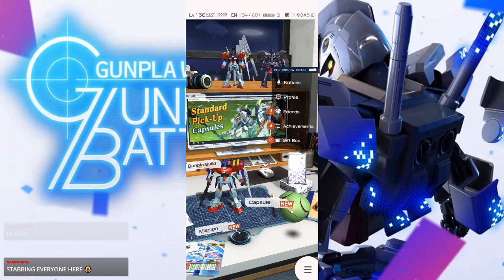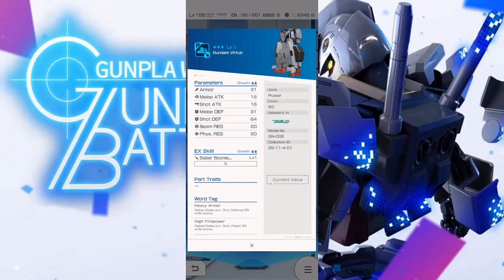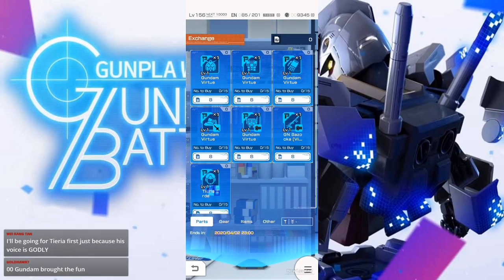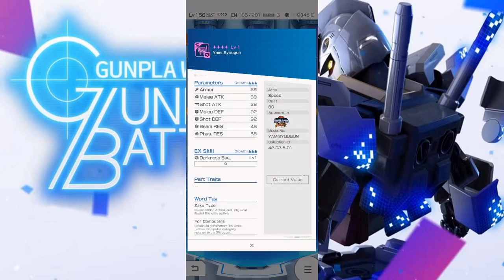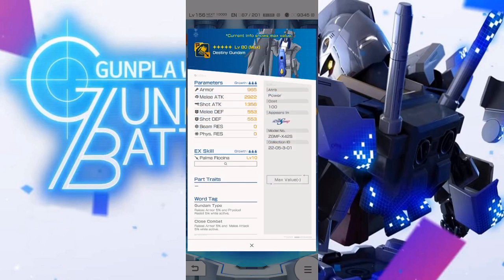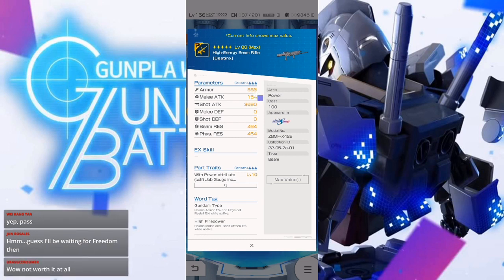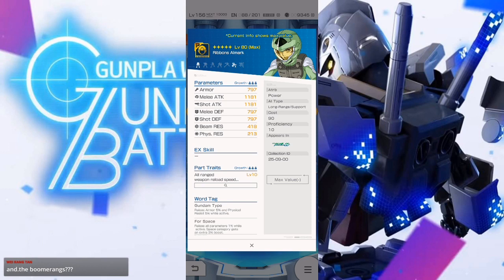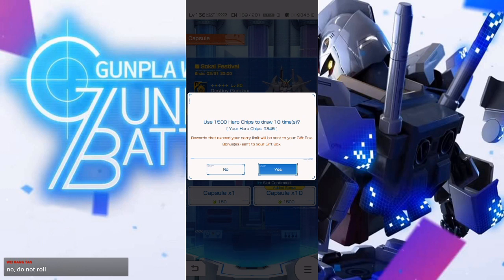Gunpla Warfare - 「Full Throttle Revolution」 Gunpla and Pilot Impressions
Sorry about the sudden video end, software went haywire. I seriously can't do a versus video without something like this happening.

Timestamps:

01:10 Stream start
01:38 Virtue Gundam
09:04 Tieria Erde
10:08 Yami Shogun
13:50 Destiny
21:00 Quess Paraya
21:15 Ribbons Almark